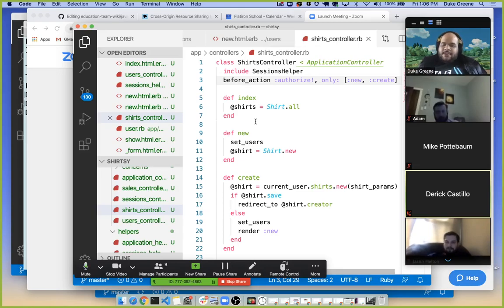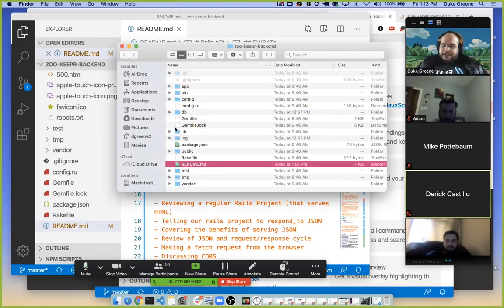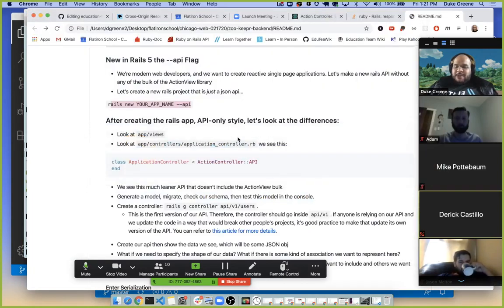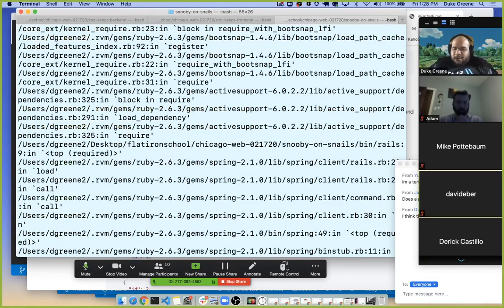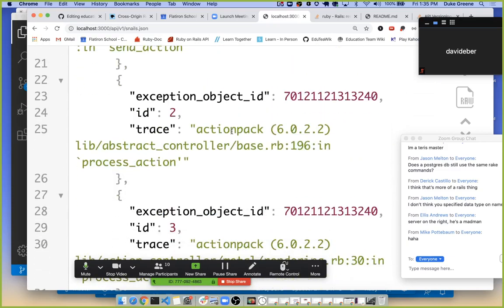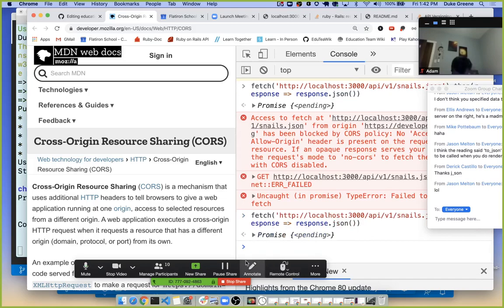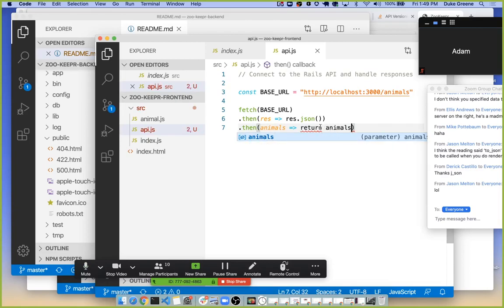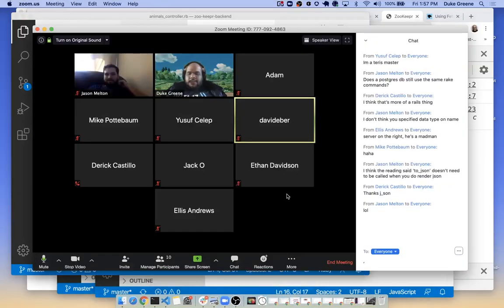chhicago-web-021720 Rails as an API